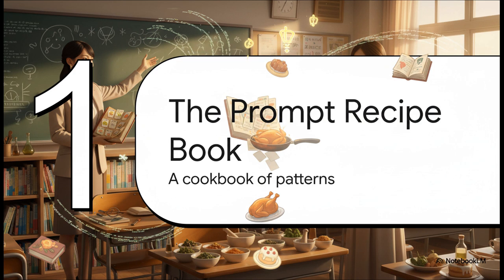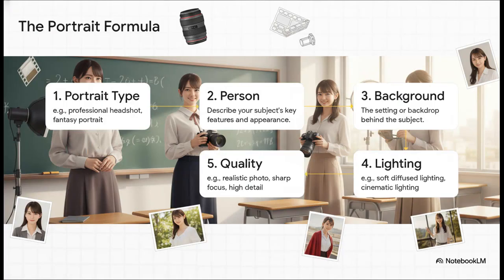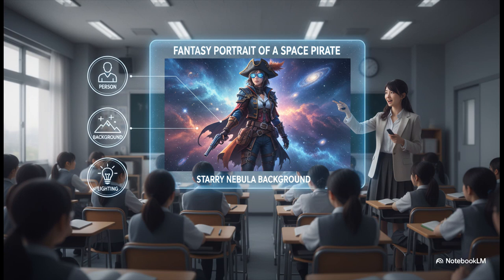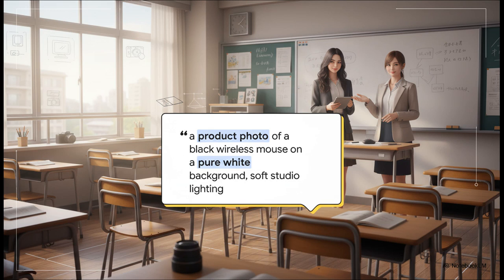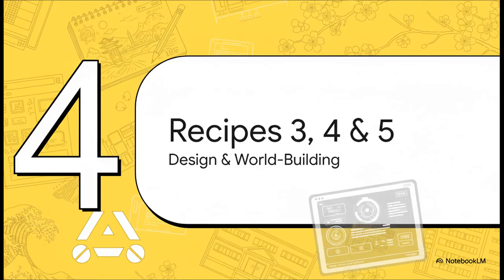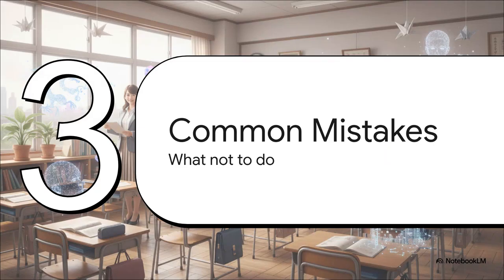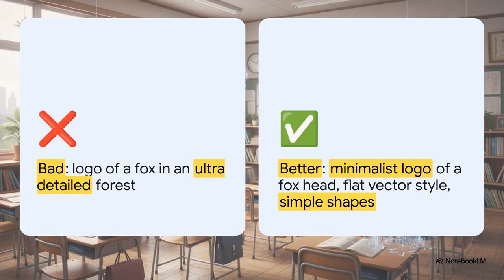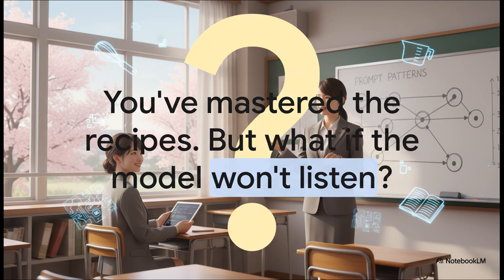SD8 AI Stable Diffusion The Prompt Cookbook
**Title:** Stop Making Your Logos Look Like Portraits! 🤯 Learn 5 Prompt Patterns for *Any* Image Genre (Portraits, UI, Logos & More!)

**Description:**

Are you still using the same basic prompt structure for every image you generate? If your cinematic character portrait prompt totally fails when you try to create a clean app interface, you're not alone! 🤦‍♀️ Many beginners struggle because different image genres demand completely different visual conventions.

This episode solves that problem by giving you the essential, reusable **prompt patterns** you need to generate professional, consistent results across diverse projects. Think of prompting like cooking: you need different recipes (patterns) for a product shot versus concept art.

**What You'll Learn in This Must-Watch Guide:**

✨ **The Recipe Mindset:** How to treat prompts like modular recipes tailored for success in genres like portraits, e-commerce products, UI screens, logos, and environment concept art.

📸 **Perfect Product Shots:** Learn the formula for high-detail, catalog-style images—even for fun concepts like a toaster shaped like a spaceship! Use keywords like “product photo” and “on a pure white background”.

💻 **Clean UI/UX Mockups:** Discover how to force models away from rich photorealism toward flat, clean designs. We show you how to design a fitness tracker dashboard or a dragon care simulator game using “flat minimal design” and “no photos”.

🎨 **Minimalist Logos That Scale:** Stop cluttering your brand! Understand why logos need "flat vector style" and simple shapes, exemplified by generating a sleepy coffee cup with tiny wings.

🌌 **Vast Concept Art:** Master prompts for wide-scale, cinematic worlds, from a vast desert city to a floating island shaped like a giant turtle, using "environment concept art" cues.

❌ **Debugging Tips:** Learn the three most common mistakes, like forgetting essential genre keywords (e.g., “UI mockup”) or over-detailing simple icons, and how to instantly fix them.

**Homework:** Try taking one subject and creating all five genre variations using the templates provided!

**Next Up:** Learn how to debug and iteratively refine prompts when outputs still miss the mark!